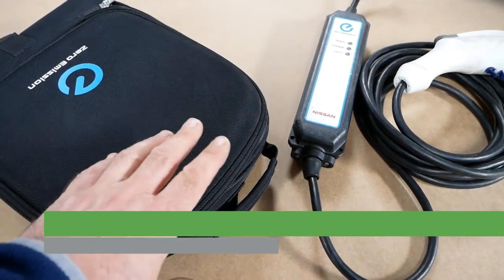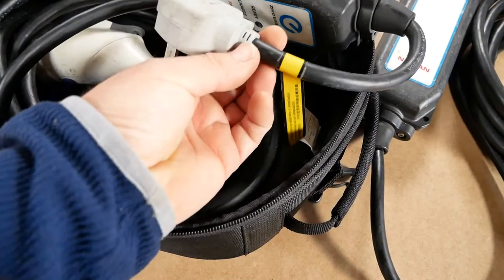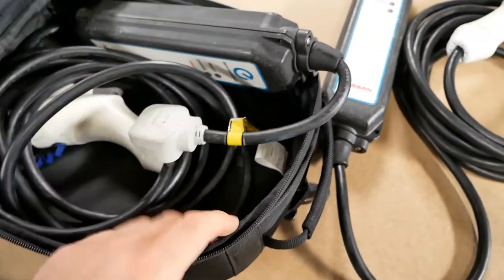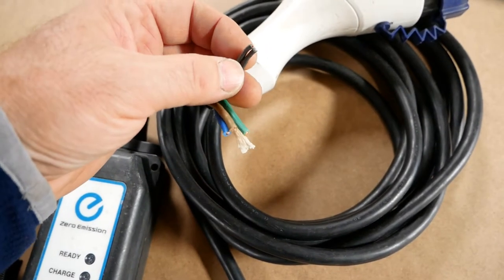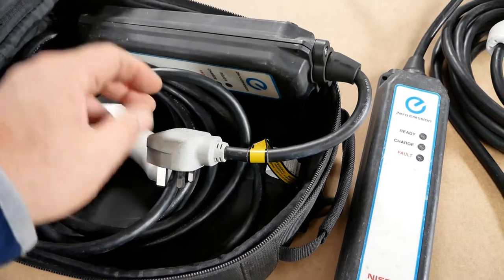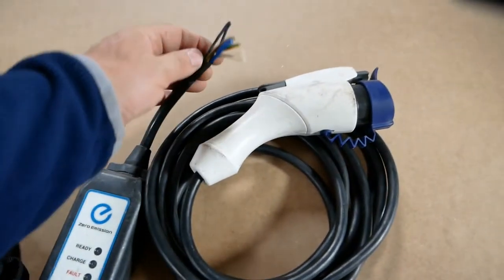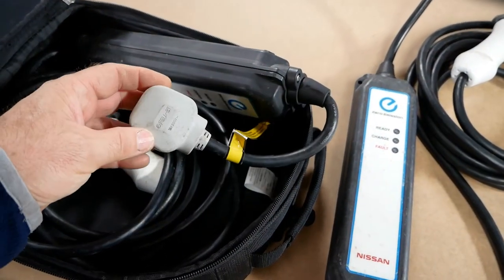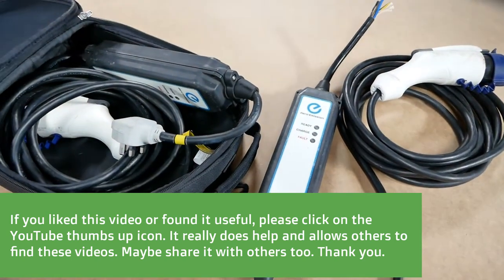The Nissan EV portable charger (granny cable) has a temperature monitored mains plug!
A short video to show that I discovered that the Nissan granny cable has a temperature monitored UK mains plug with a small temperature sensor on the live pin.